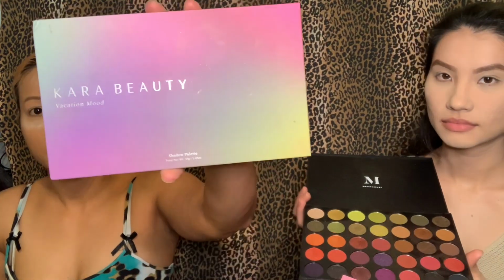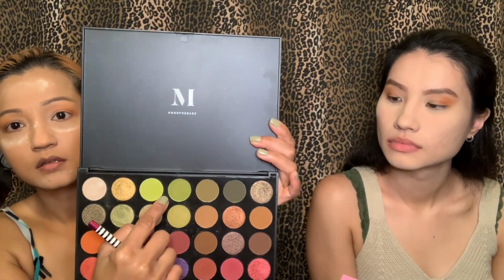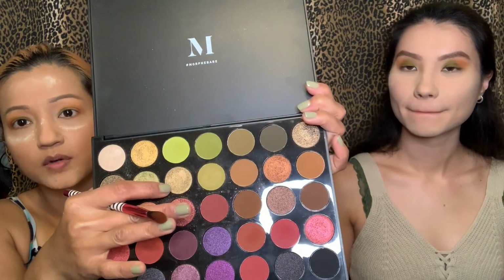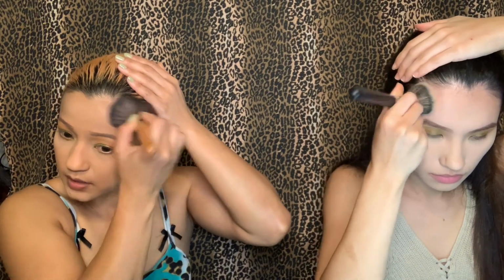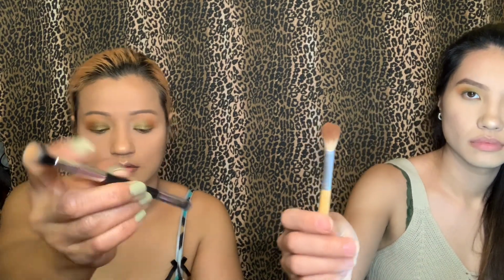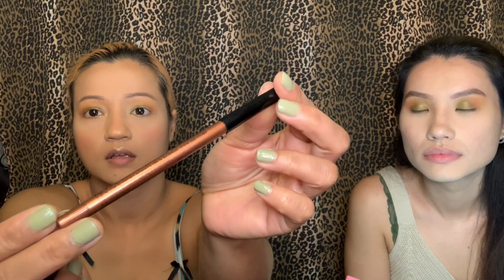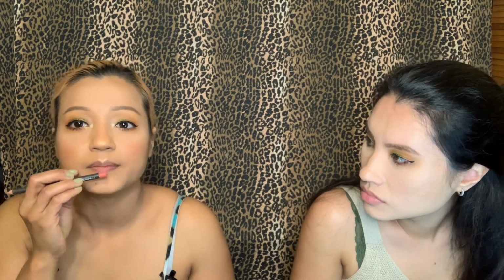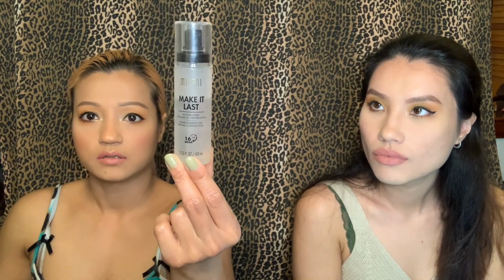Glam up with my girl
Full face make up tutorial step by step for beginners. Hope you find this helpful.